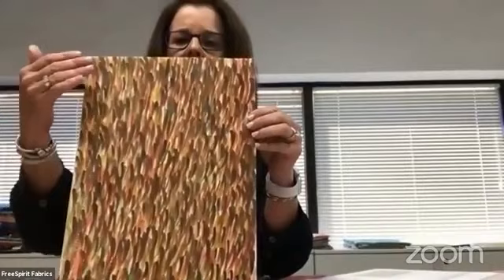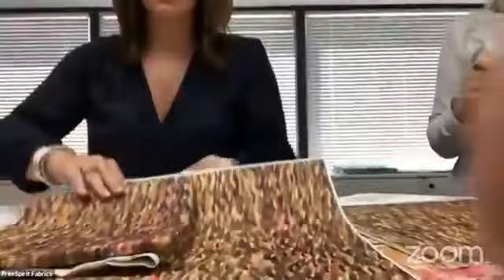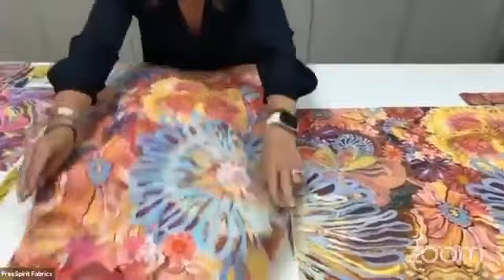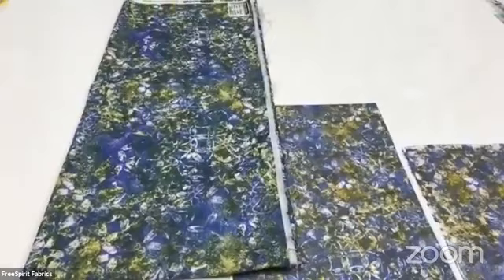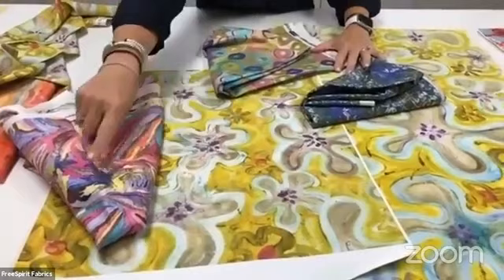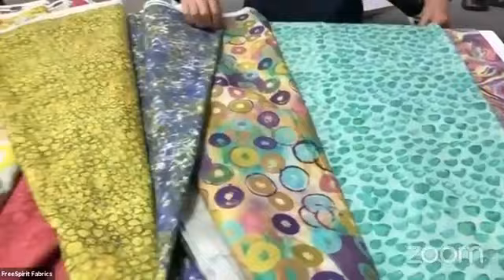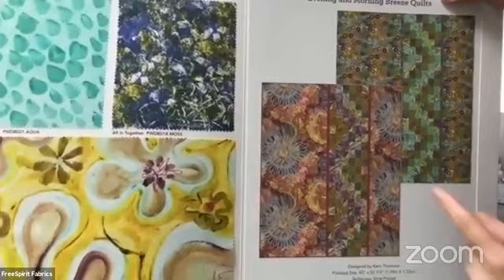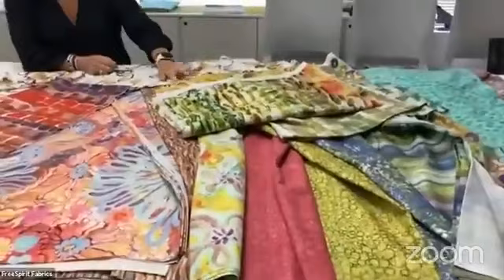Inspired by 5 20 21, stillness in nature, digital process